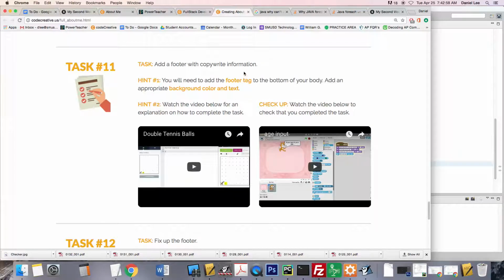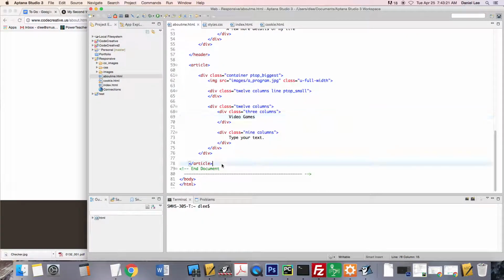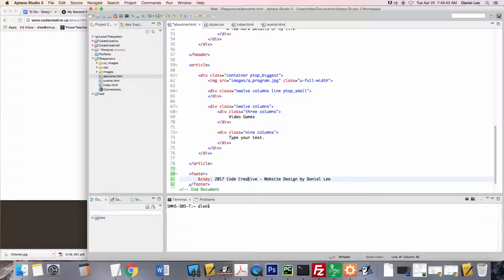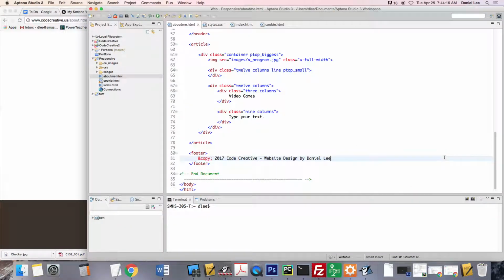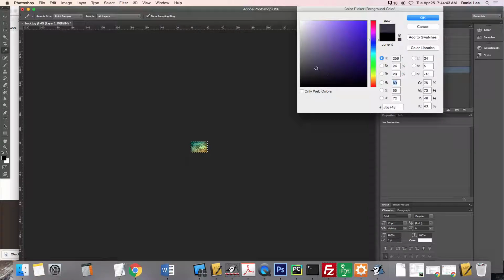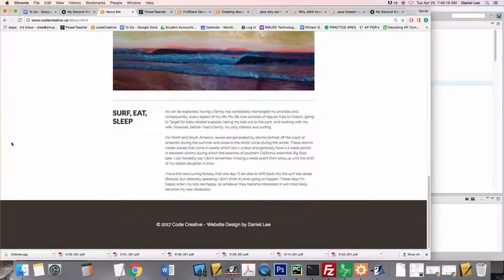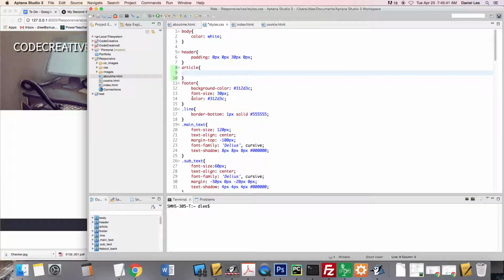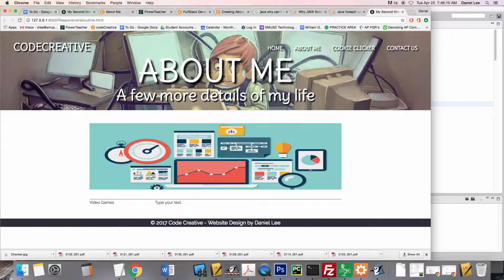about t 11